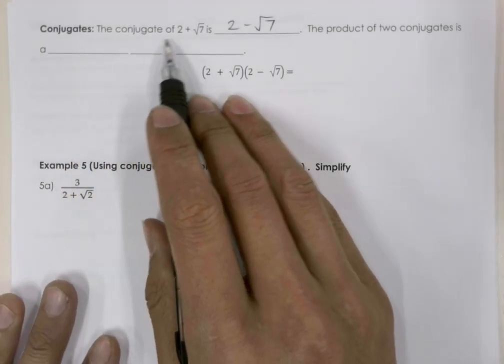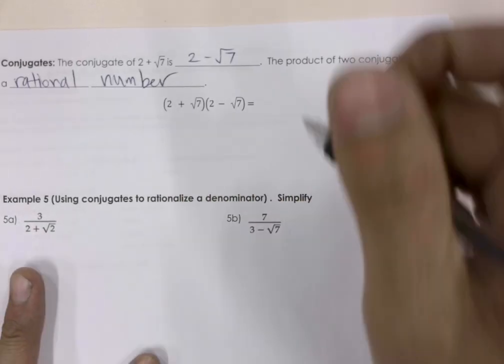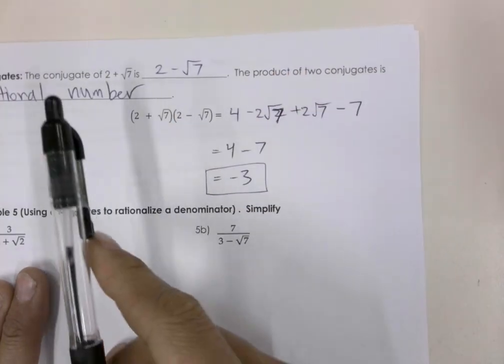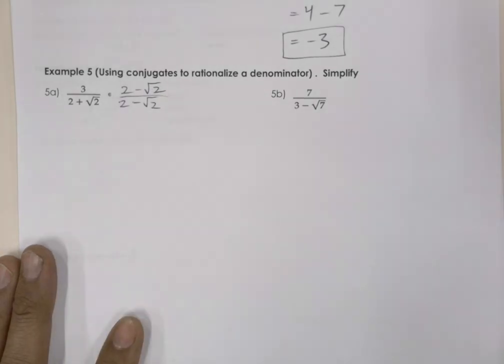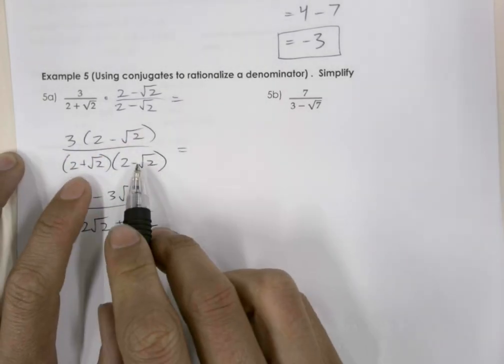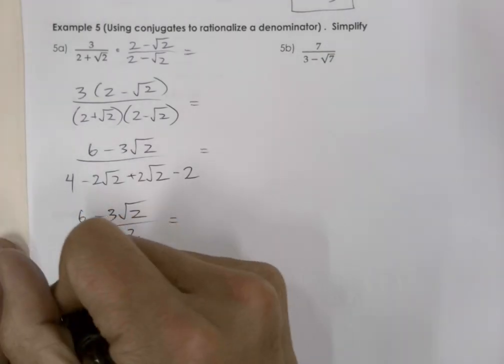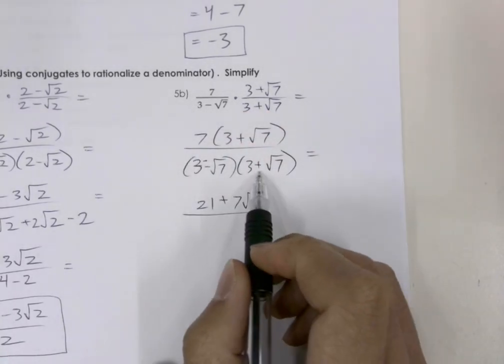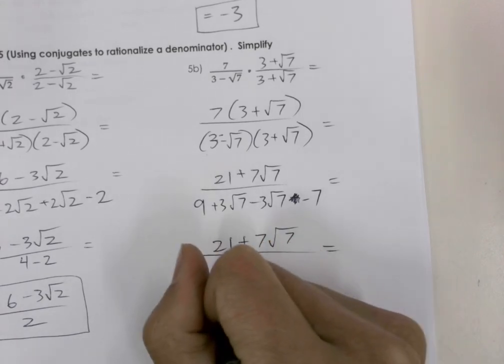10 2 Practice 5